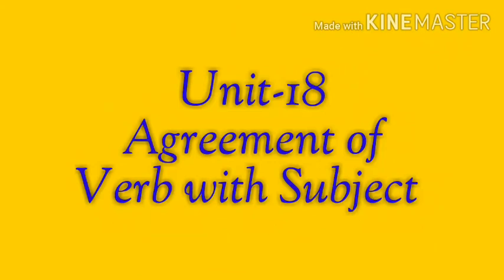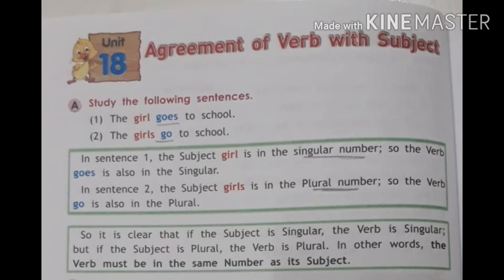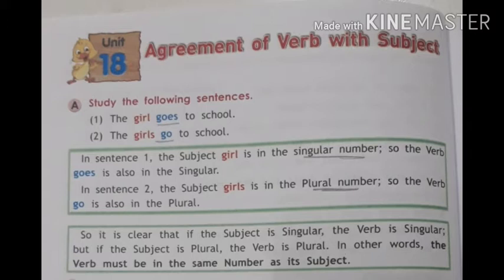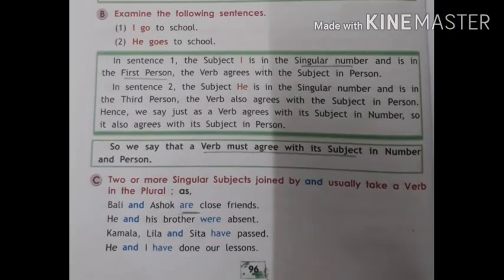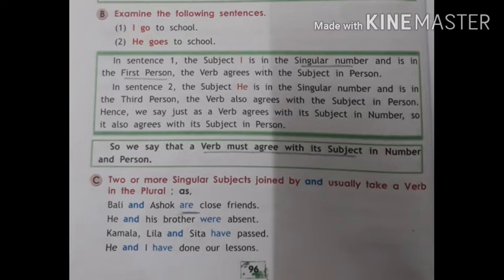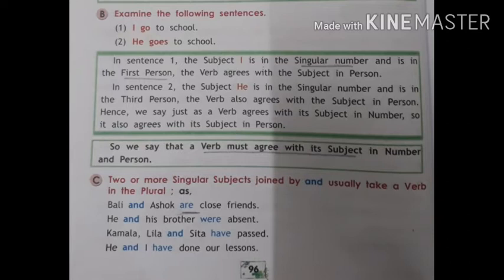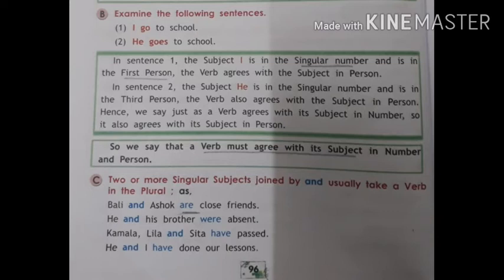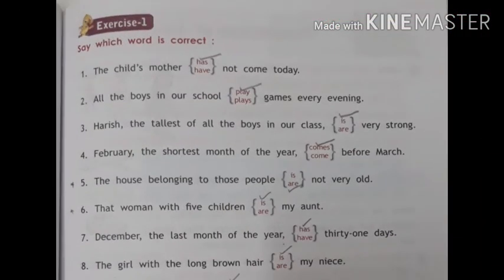Unit 18 Agreement of verb with subject